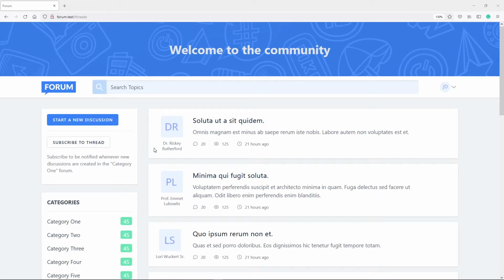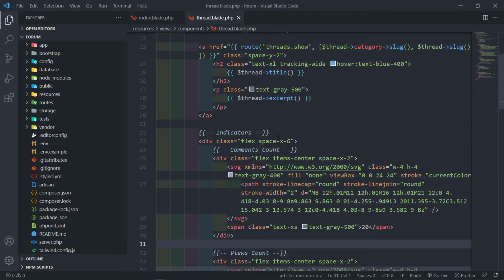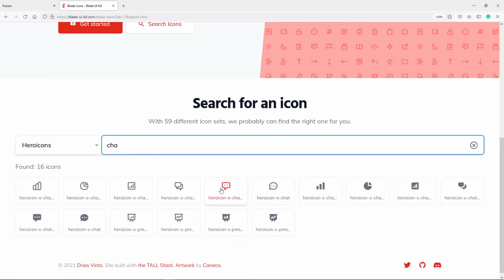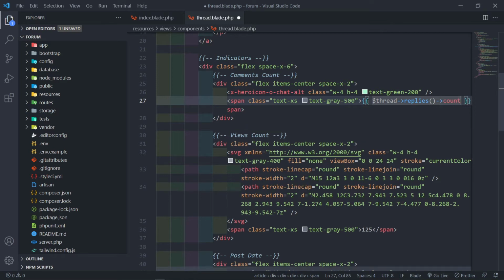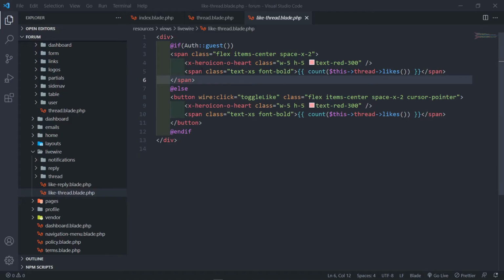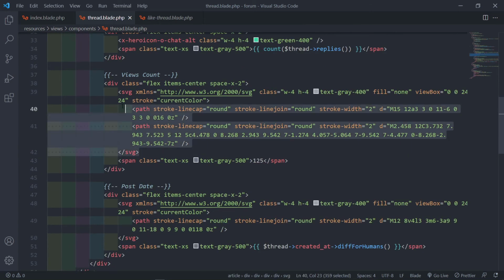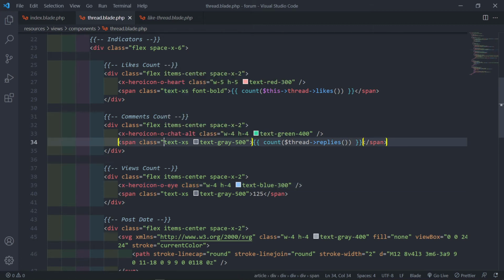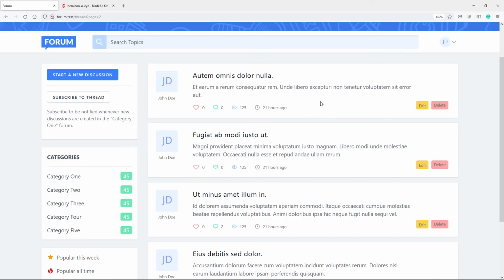Create a forum with Laravel 8 | Update thread component | Part 66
In this lesson, we will update the Thread component